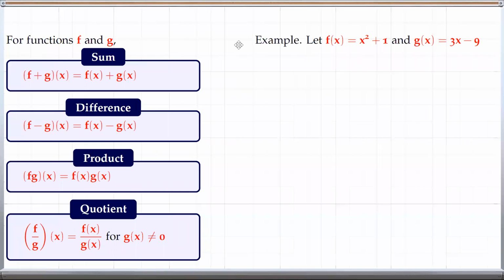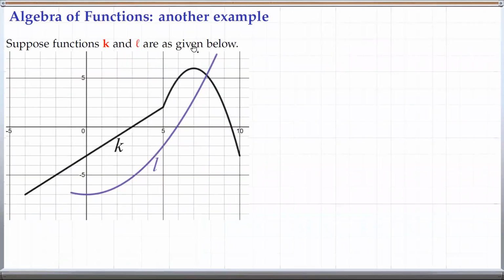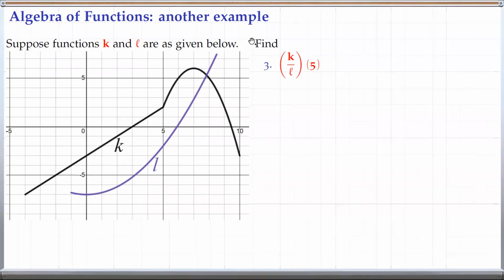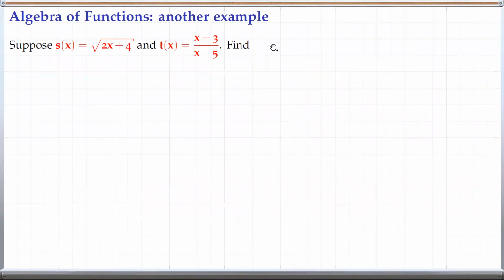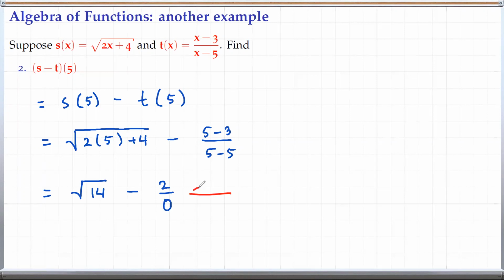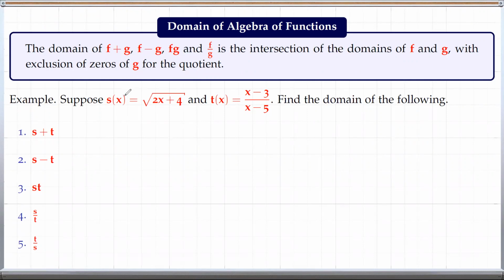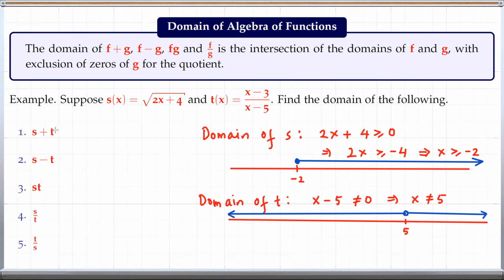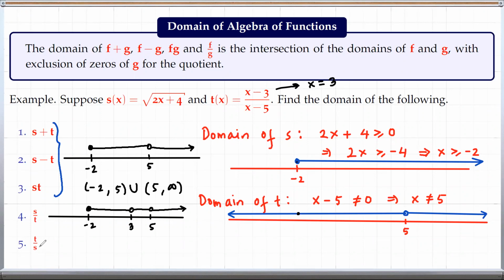Sum, difference, product and quotient of functions and their domains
In this video, talk about sum, difference, product and quotient of functions and their domains. We work on several examples.